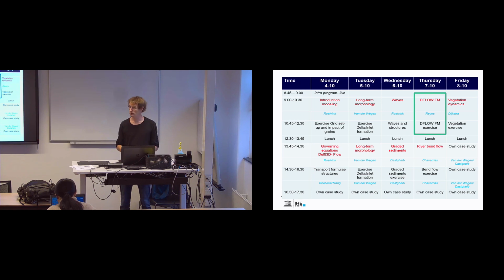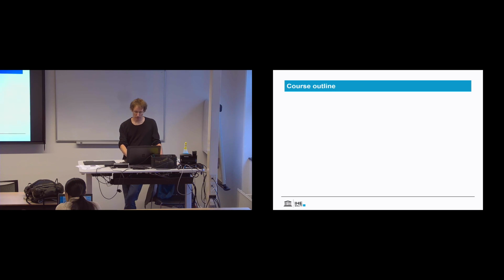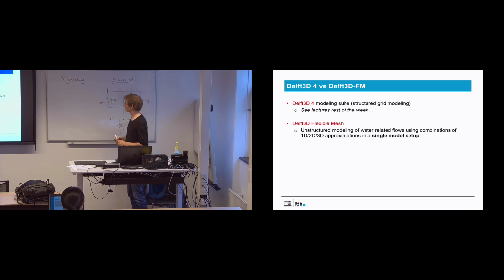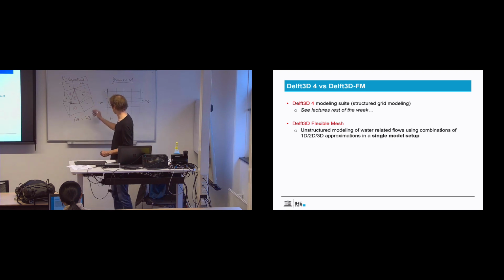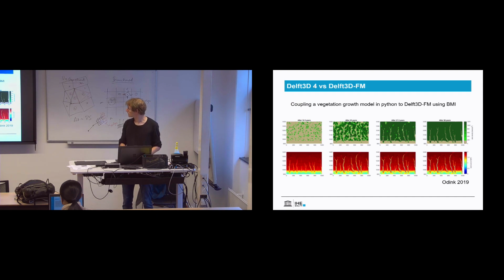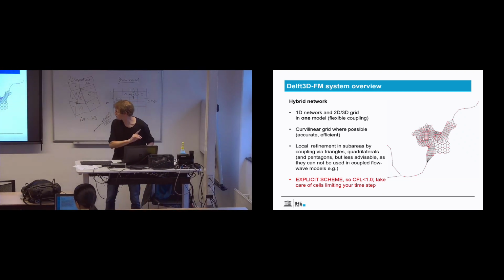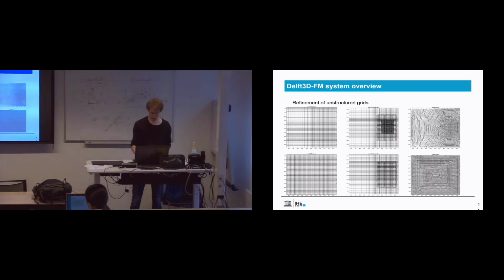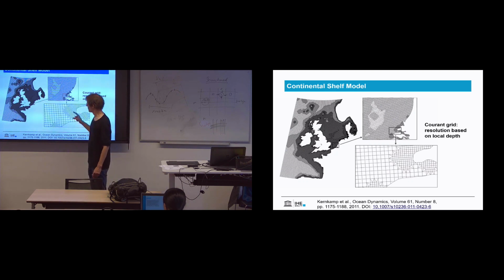[M8] Lecture and exercise Flexible Mesh - Lecture Introduction to Delft3D FM part I [44:00]